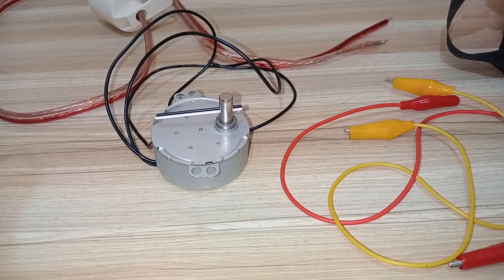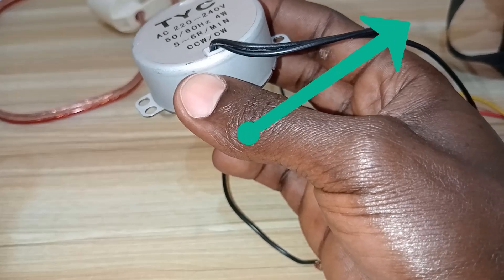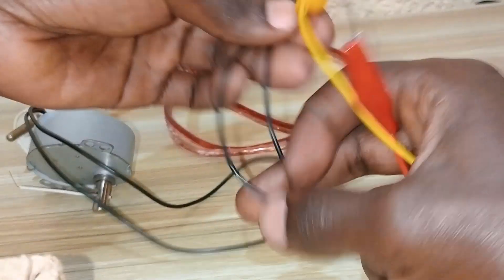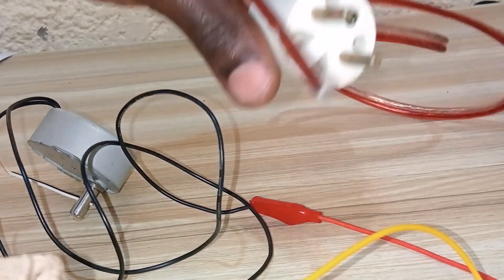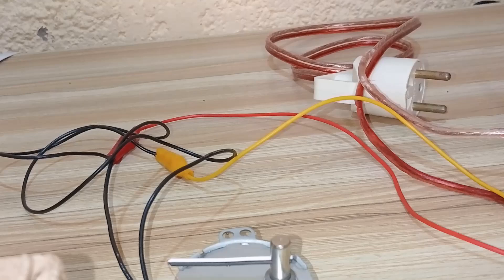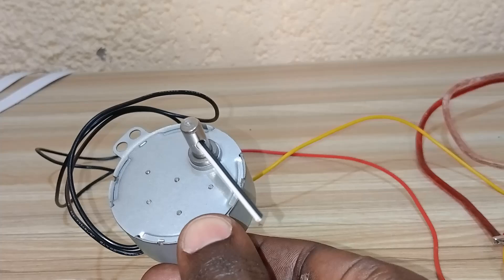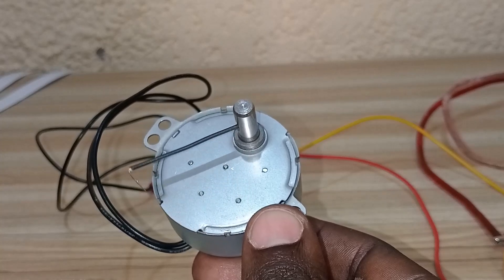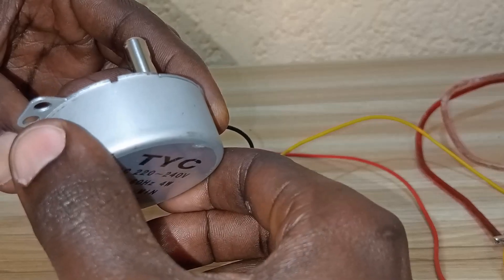Dive in, Get Insight on TYC 50 Synchronous Motor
The TYC-50 synchronous motor is a compact, low-speed AC motor commonly used in applications requiring precise and continuous rotation. It operates typically at 220–240V AC (or 110V variants) and delivers a constant speed of 5 to 6 RPM, depending on the model and gear ratio. The motor is designed to rotate in either direction (CW or CCW), and some versions can be direction-fixed. Known for its reliability and quiet operation, the TYC-50 is widely used in devices such as display turntables, electric fans, air conditioning vents, timers, and other automation systems. Its low power consumption, usually around 4–5 watts, makes it ideal for small, energy-efficient applications.